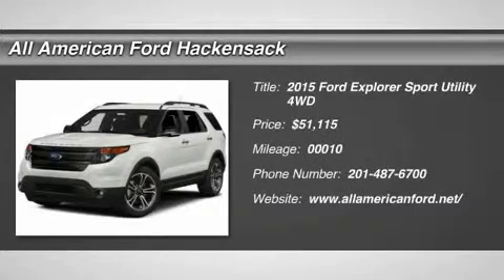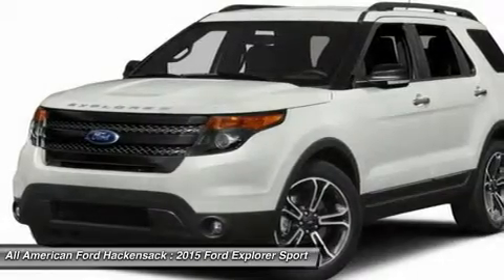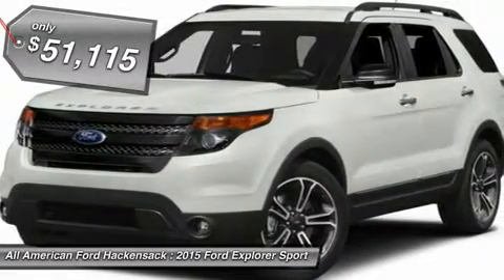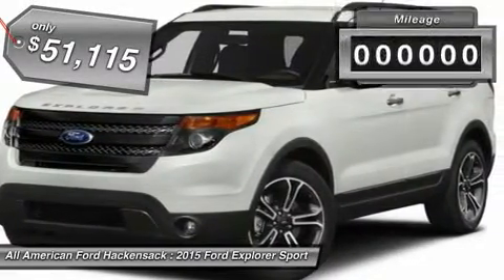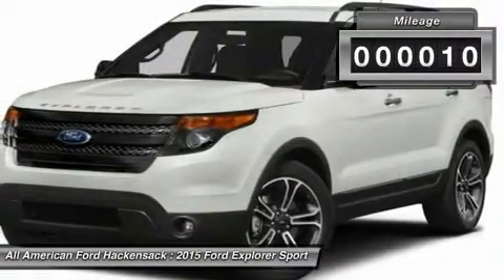2015 FORD EXPLORER Hackensack, NJ 15T1571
2015 FORD EXPLORER Hackensack, NJ
Stock# 15T1571

TUXEDO BLACK METALLIC PERFORATED LTHR HEATED/COOLED CHARCOAL BLACK INTERIOR PREFERRED EQUIPMENT PKG. EQUIPMENT GROUP 401A 3.5L V6 ECOBOOST ENGINE 6-SPEED AUTO TRANSMISSION NJ ENVIRONMENTAL PROTECT FEE FRONTLICENSE PLATE BRACKET FLOOR MATS, ALL WEATHER CALIFORNIA EMISSIONS SYSTEM DUAL-PANEL MOONROOF ADAPT CRUISE/COLLI WARNING FUEL CHARGE ADVERTISING ASSESSMENT